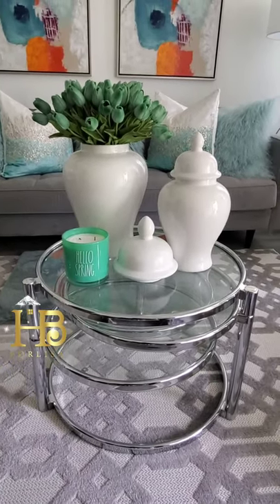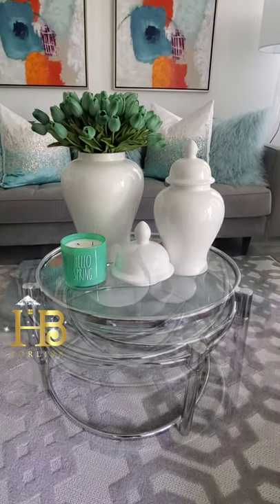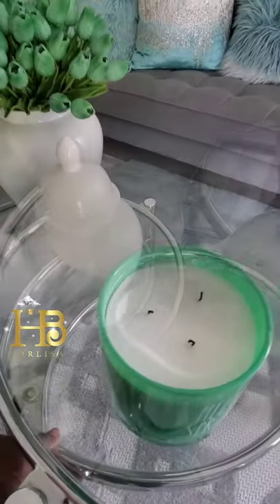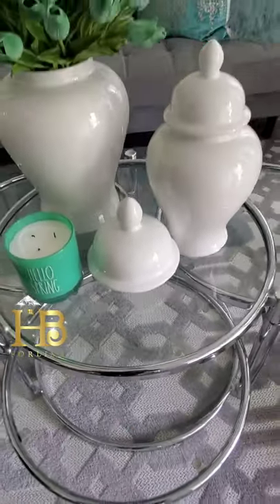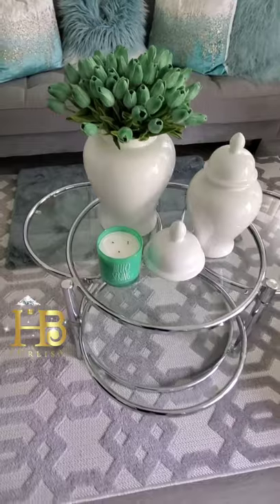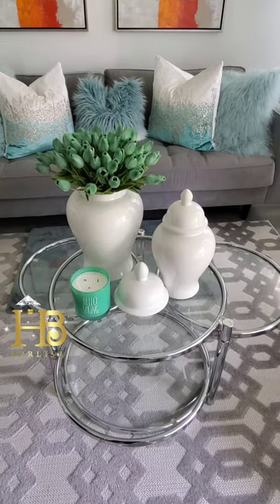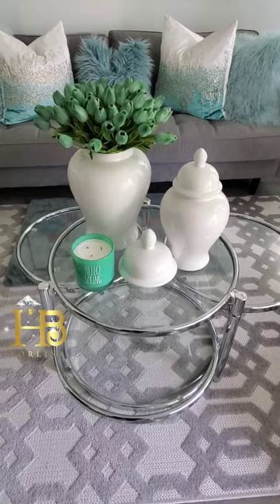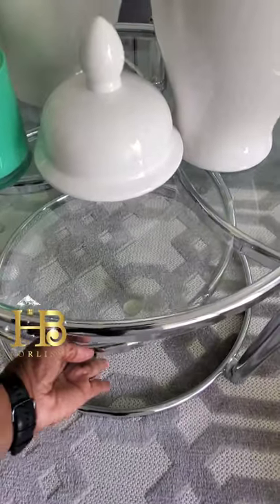Unique Coffee Table Snippet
Expandable Coffee Table Snippet

Hello Loves.

I wanted to drop and talk about my expandable coffee table from Wayfair